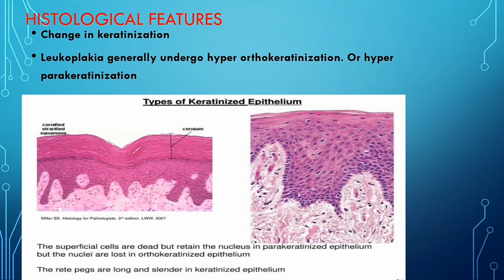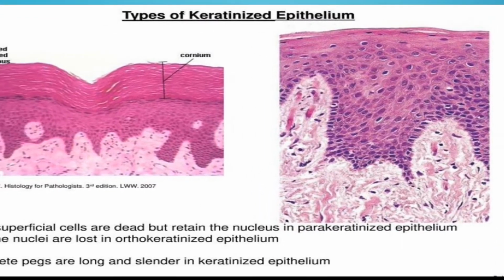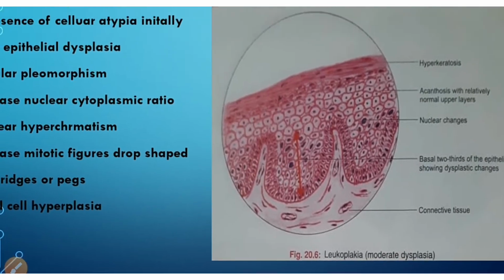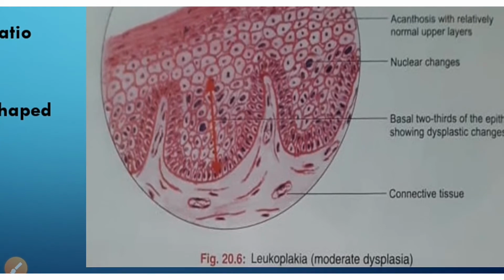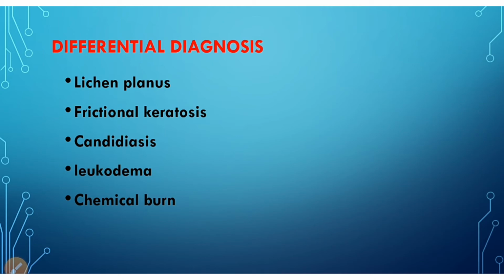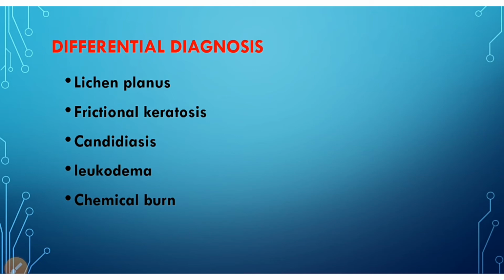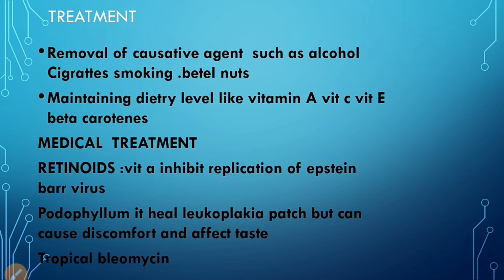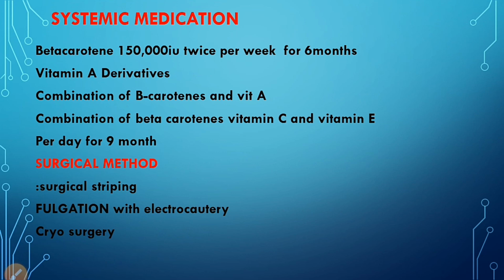leukoplakia explained| histological features of leukoplakia|treatment of leukoplakia -PART 2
This video is about leukoplakia and it histological features and its  treatment
Dont forget to check part one of leukoplakia where i have discussed  about its clinical features and types

 quieries solved
1) leukoplakia histological features
2) leukoplakia treatment